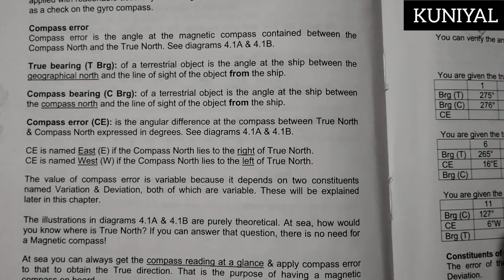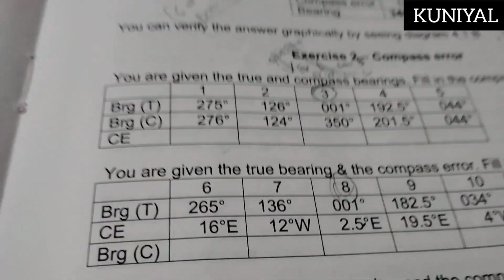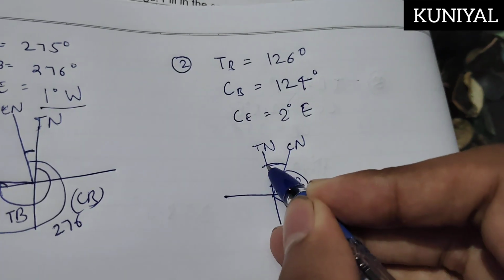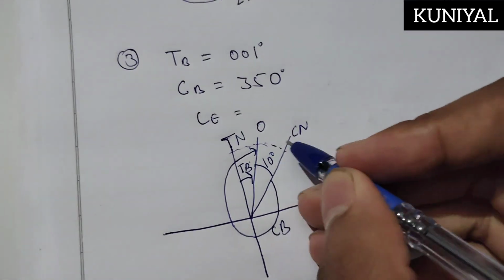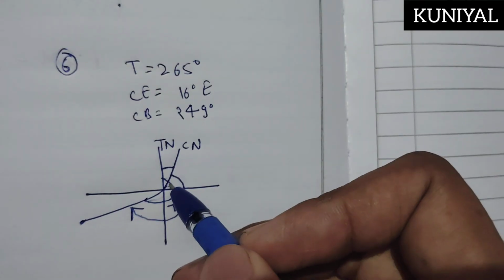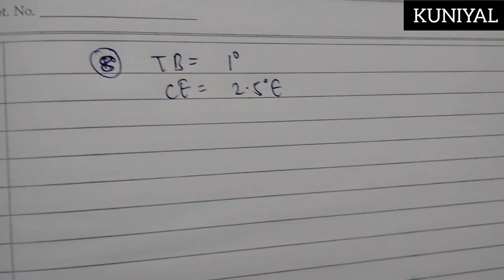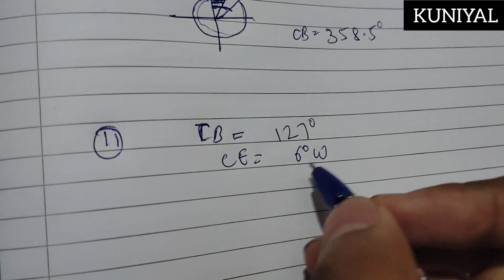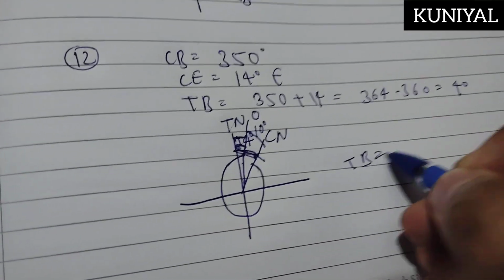Magnetic Compass | Part 1 | DNS/BSC | CH 4 | EX 2 | MERCHANT NAVY